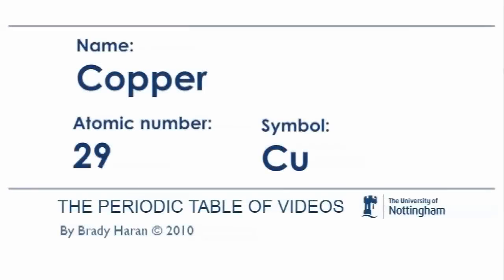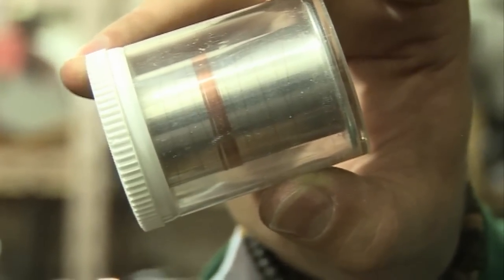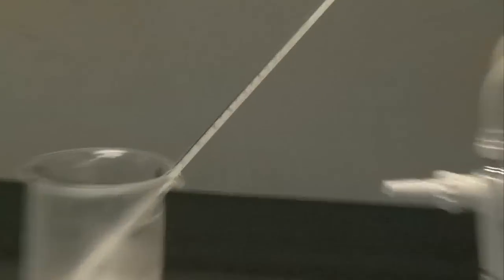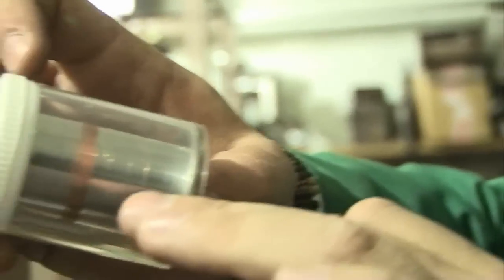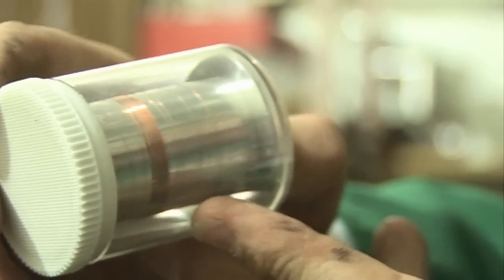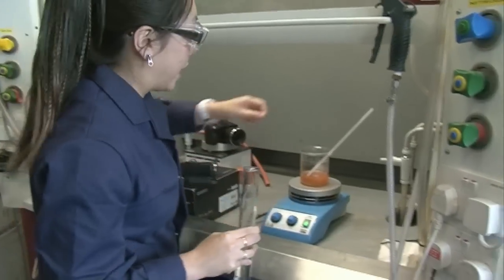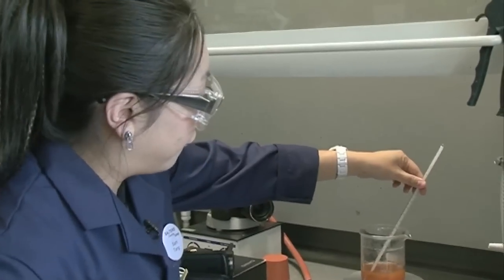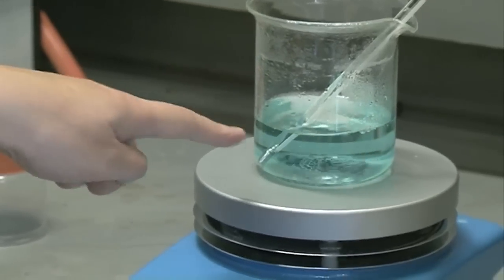Copper - Periodic Table of Videos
Here's a new video about copper, including a nice demonstration and some stories from The Professor.

(We kept one older story from the original video because it was too interesting)